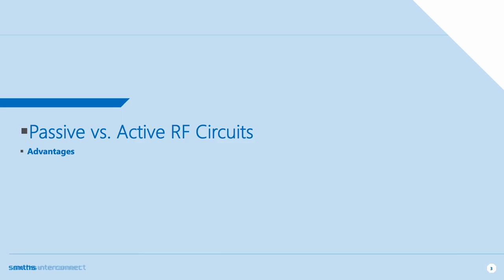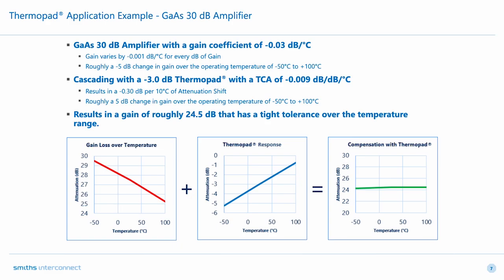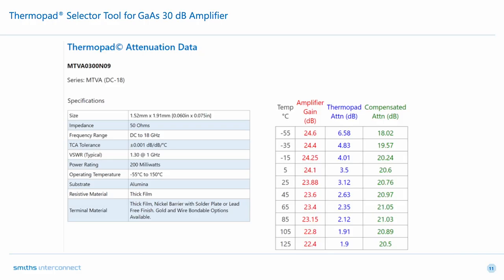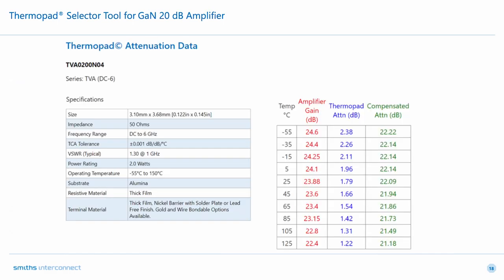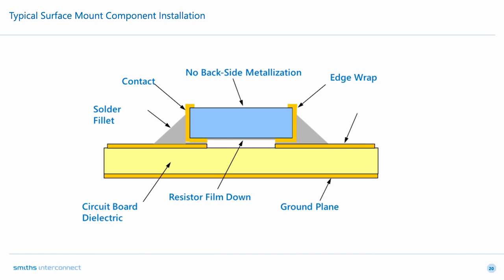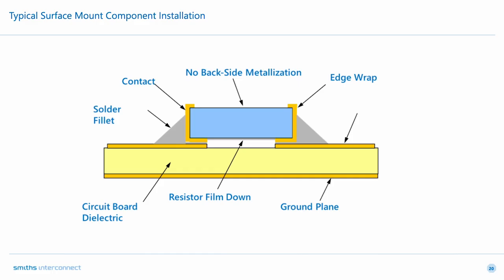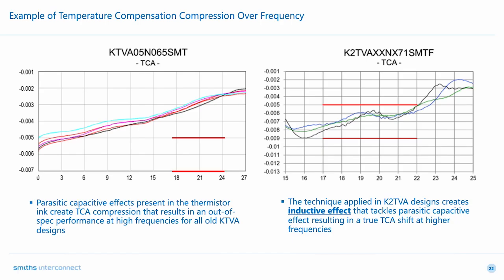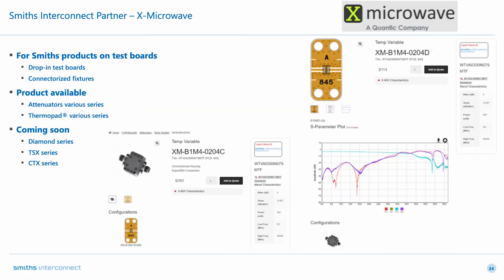Webinar Selecting Passive Temperature Compensation in RF Circuits